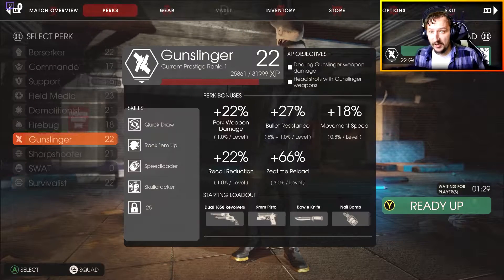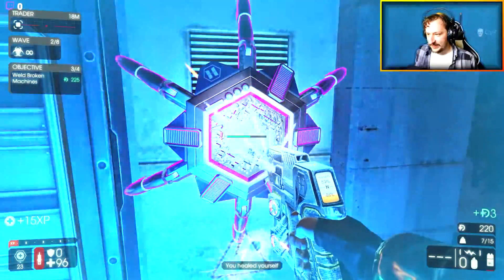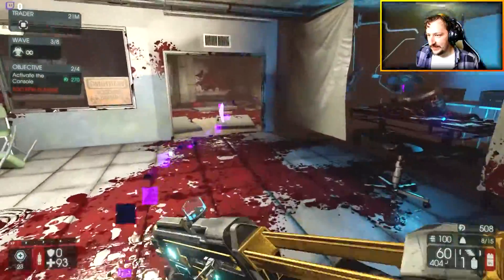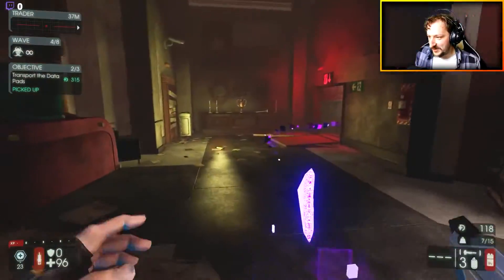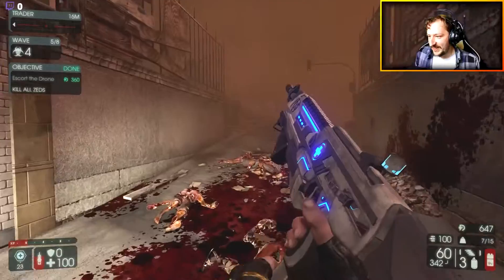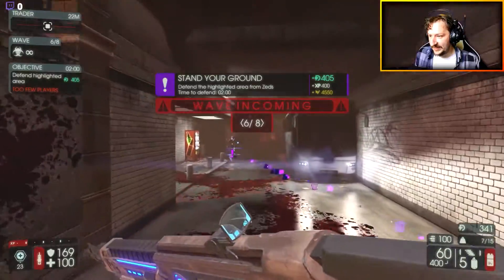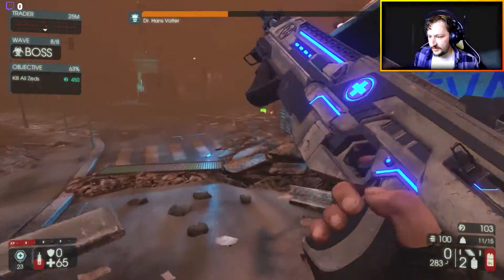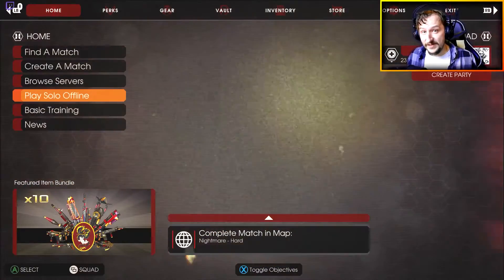Killing Floor 2 | Nuked Objective Mode - Hell On Earth - Solo Medic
Killing Floor 2 Gameplay!  This time we are playing the new Objective Mode on the map Nuked.  For this we will be playing solo as the medic on Hell On Earth.  We have to escape the gas and find out who is the one who started this plague.

👉 Game's Description:   In KILLING FLOOR 2, players descend into continental Europe where the outbreak caused by Horzine Biotech’s failed experiment has quickly spread and gained unstoppable momentum, essentially paralyzing the European Union— Just one month after the events in the original KILLING FLOOR, the specimen clones are everywhere and civilization is in disarray; communications have failed, governments have collapsed, and military forces have been systematically eradicated. The people of Europe know survival and self-preservation too well and lucky survivors have gone into hiding.

Not all have given up hope though... A group of civilians and mercenaries have banded together to combat the outbreak and established privately funded operation bases across Europe. Upon tracking specimen clone outbreaks, players will descend into zed-laden hot zones and exterminate them.